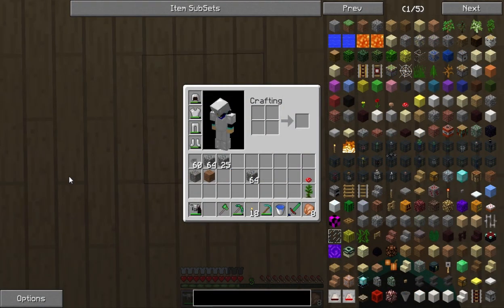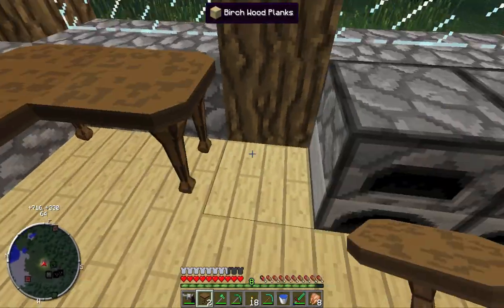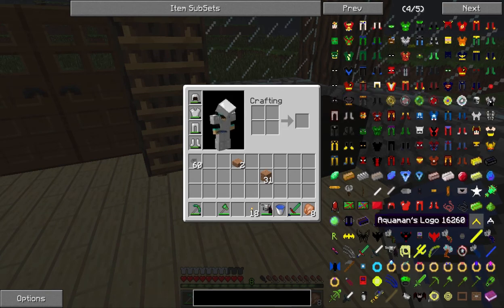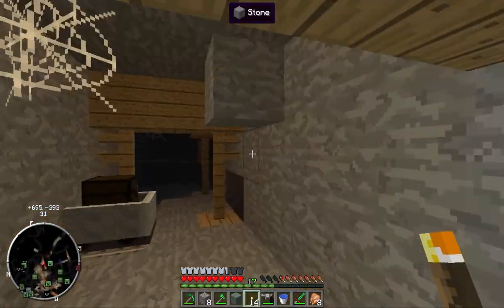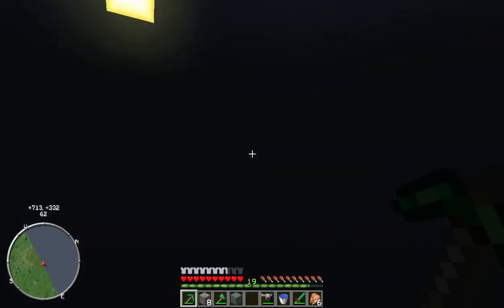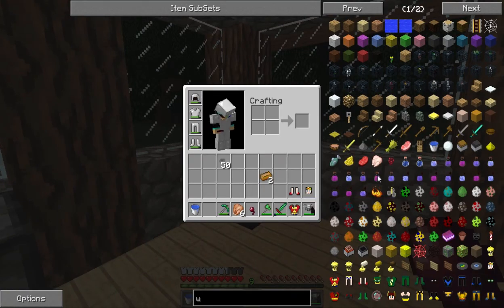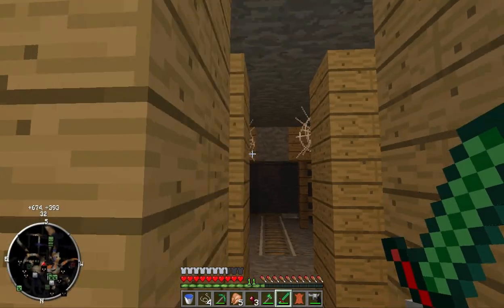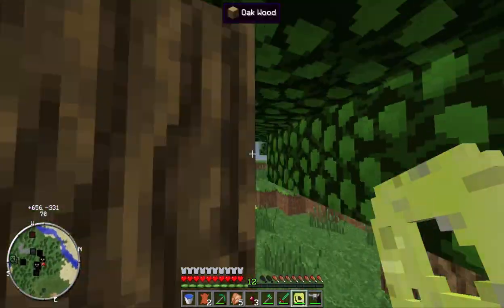The Quwset For Superheroes Part 5 with Cam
Find kota-xxkota69